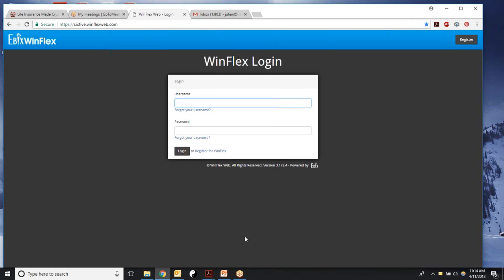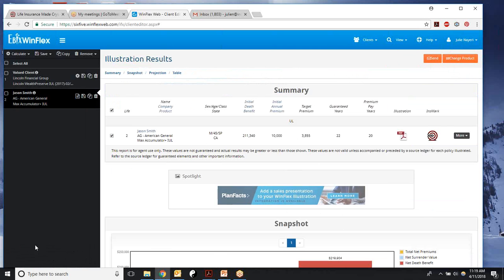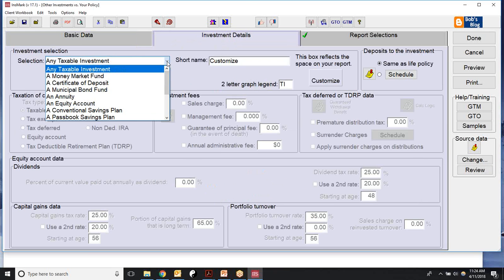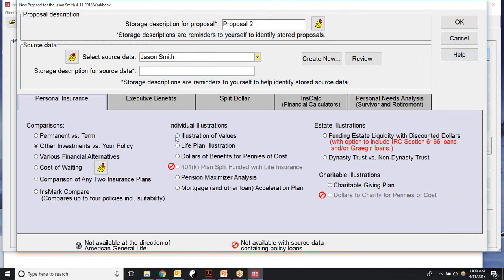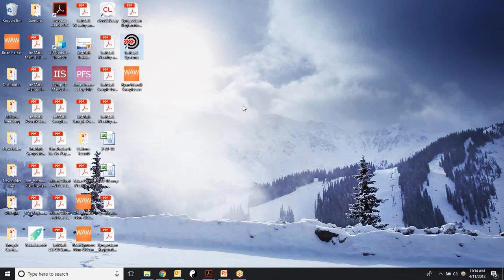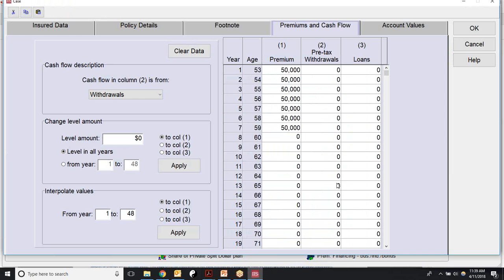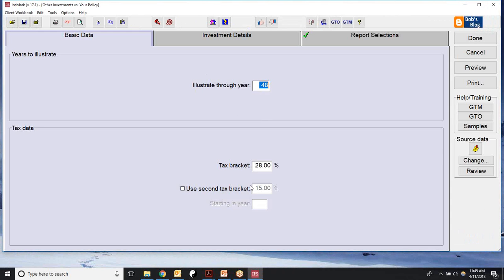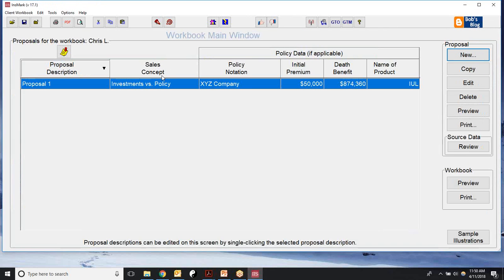IIS Video 2 - Winflex & PDF Linking +IOV+ Investment vs Policy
IIS Input Video 2 covers:
1. How to link policy data from WinFlex Web into InsMark
2. How to copy carrier’s policy data from pdf and paste into InsMark
3. Illustration of Values
4. Insurance vs IRA or 401k